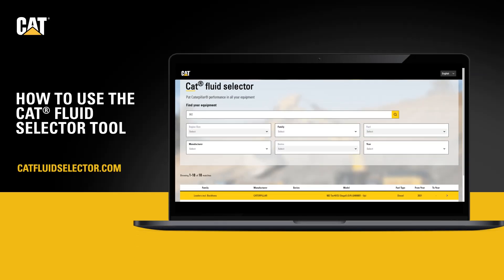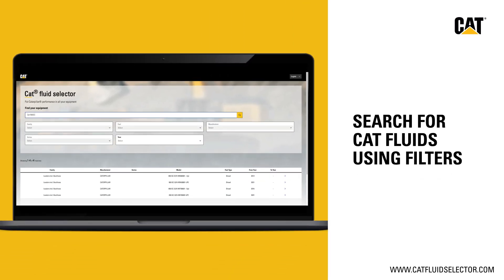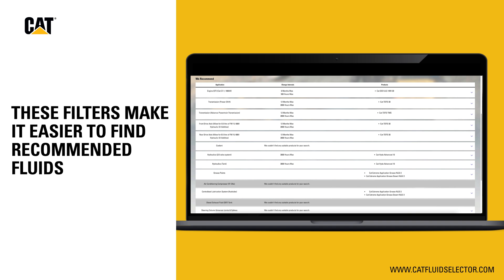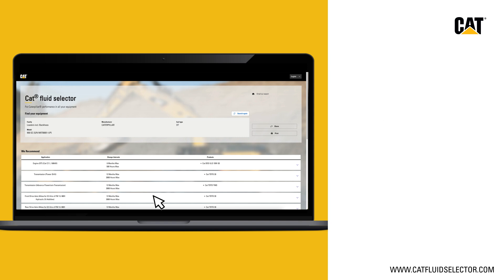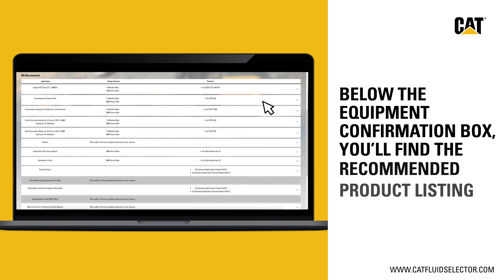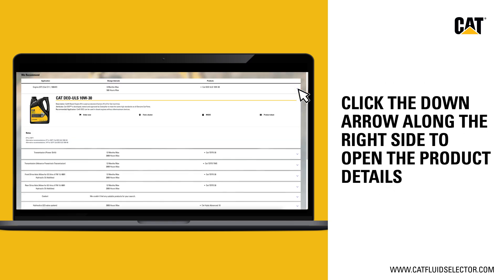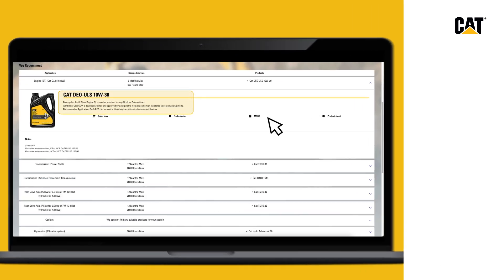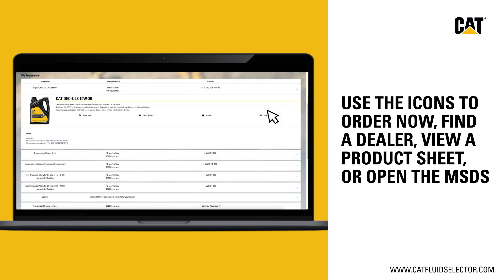How to Use the Cat Fluid Selector Tool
Find the Right Fluids for Your Cat Equipment or Mixed Fleet
The Cat Fluid Selector Tool has been updated with new features to improve your experience and customer service. It features a user-friendly interface that makes navigation intuitive and efficient. You can access Cat fluid information tailored to your specific needs with just a few clicks. The tool provides real-time updates to ensure you have the most current recommendations and product information.
For those who need further assistance, the tool includes a live chat feature where you can connect with support representatives who are ready to answer your questions and provide guidance. Whether you are a seasoned technician or new to equipment maintenance, the Cat Fluid Selector Tool is designed to be a valuable resource for anyone in need of accurate, reliable information on Cat fluid selection for your Cat machine and mixed fleet.